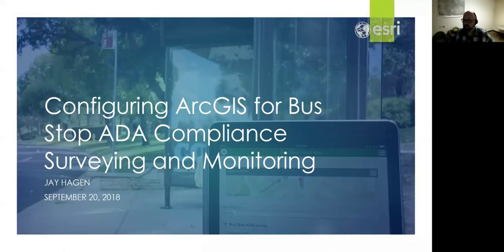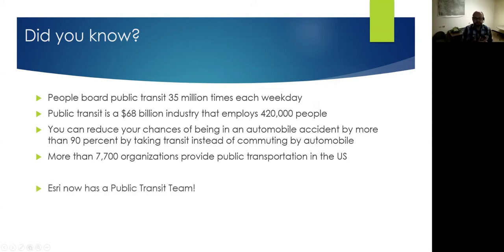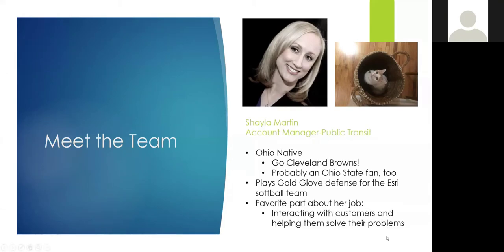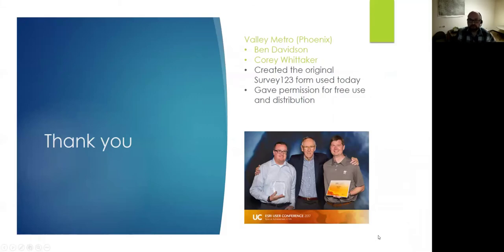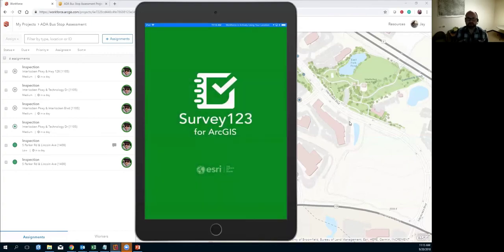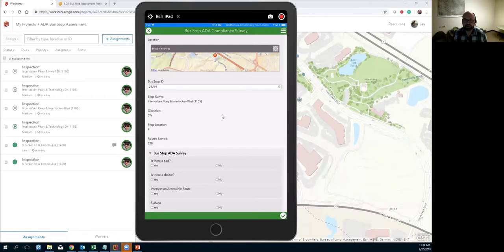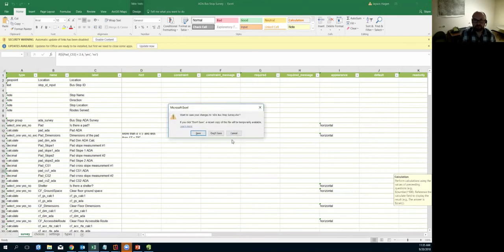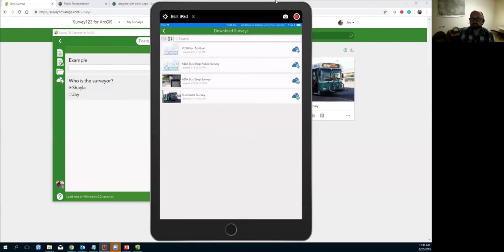Configuring ArcGIS for Bus Stop ADA Compliance Surveying and Monitoring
The webcast will consist of a demonstration and an overview of the technology configuration used. The goal is to give you the knowledge to deploy ArcGIS in your organization in a meaningful way that solves real problems and provides value to your agency.